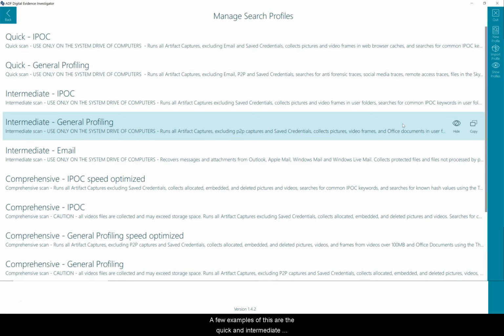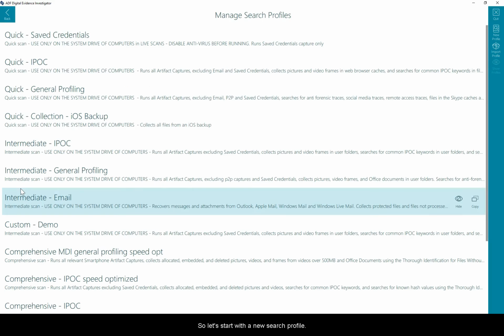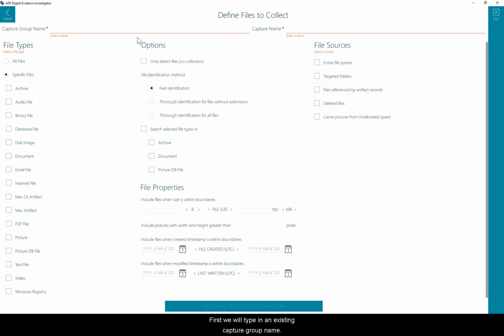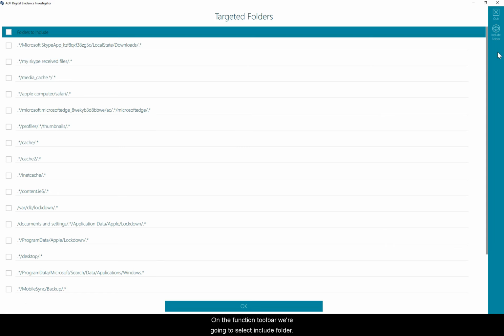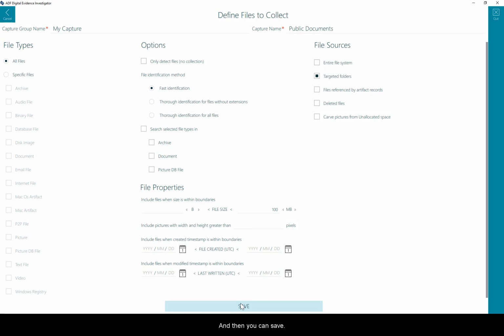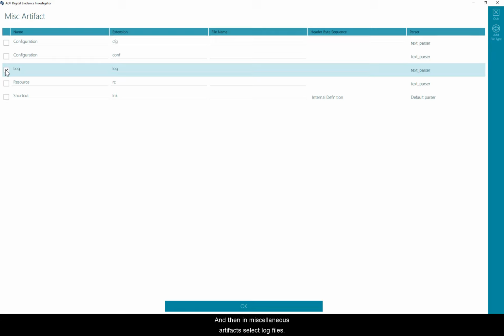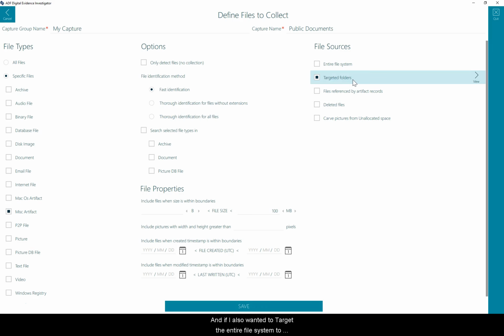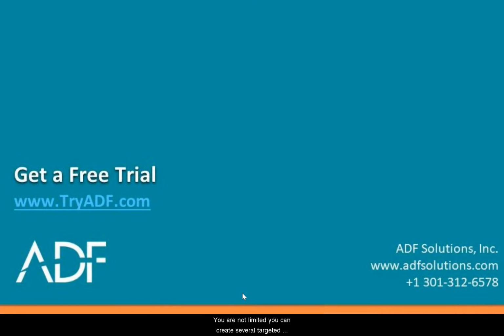ADF Targeted Folders for Forensic Investigations